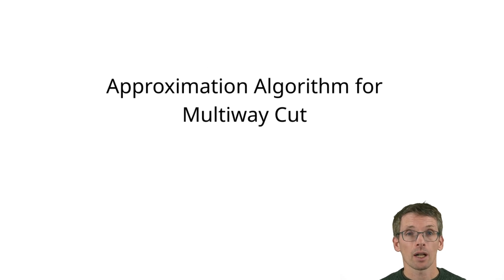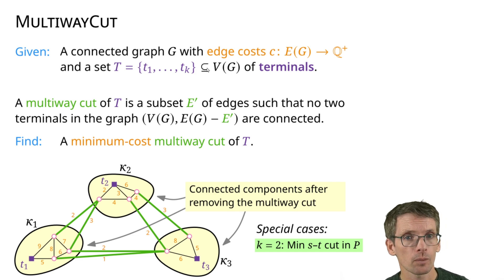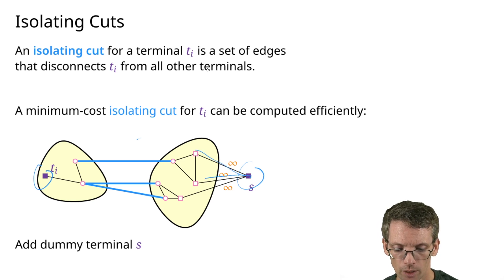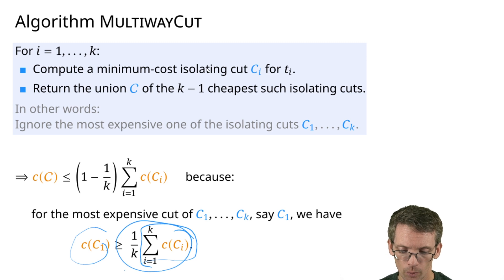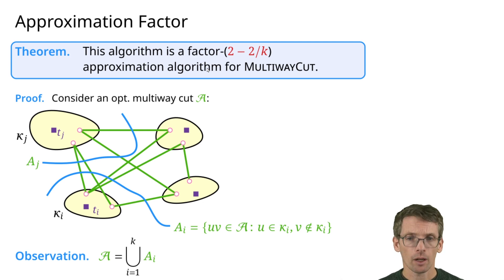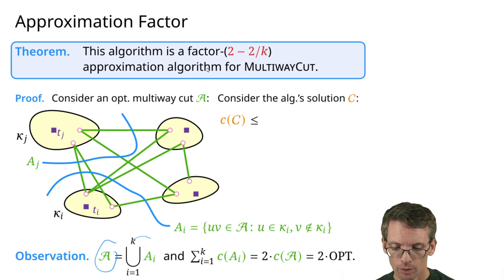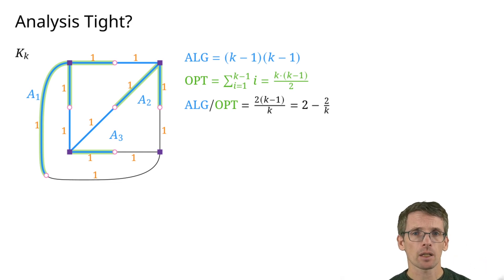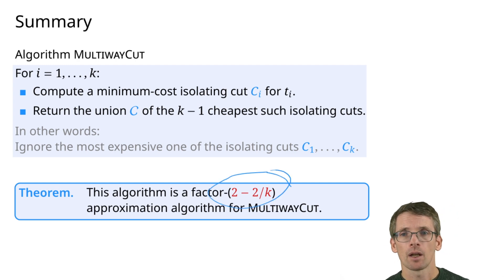Approximation Algorithm for Multiway Cut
The Multiway Cut Problem generalized the Min-s-t-Cut Problem to more than two terminals. In this video I present a (2-2/k)-approximation algorithm based on isolating cuts.

00:00 Multiway Cut Problem
03:54 Algorithm and Analysis
09:12 Tightness of Analysis